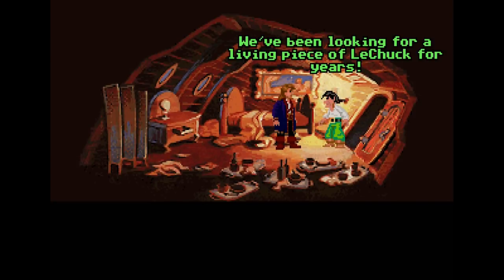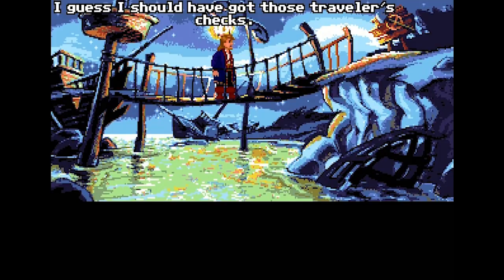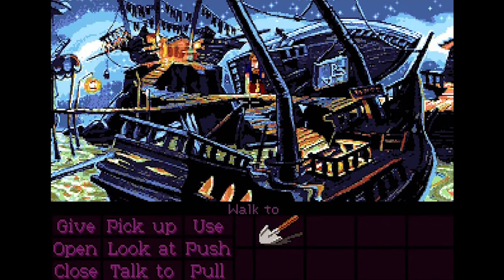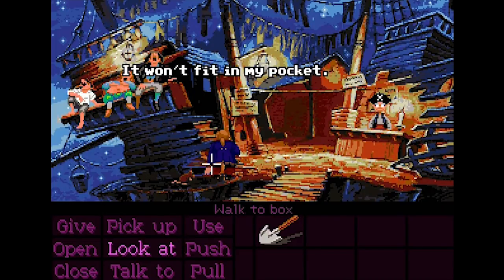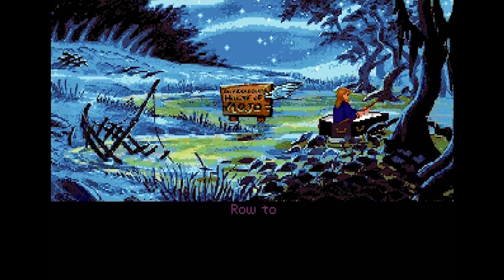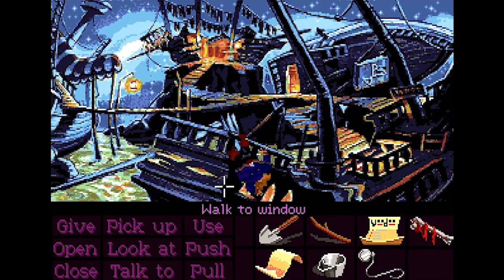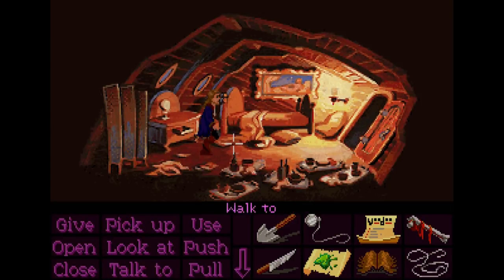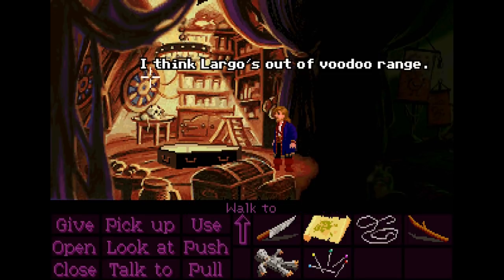Monkey Island 2: LeChuck's Revenge (Amiga & DOS) - Let's Play 1001 Games - Episode 298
One of LucasArts' most classic adventure games

Monkey Island 2: LeChuck's Revenge is an adventure game developed and published by LucasArts in 1991. It was the second game of the Monkey Island series, following The Secret of Monkey Island, and the sixth LucasArts game to use the SCUMM engine. It was the first game to use the iMUSE sound system.

The game's story centers on the wannabe pirate Guybrush Threepwood. After defeating ghost pirate LeChuck in The Secret of Monkey Island, little is known of what happened between Guybrush Threepwood and Elaine Marley. The sequel involves Guybrush's attempts to find the mysterious treasure of Big Whoop.

The development team for Monkey Island 2 was largely the same as for the first game in the series. The project was led by Ron Gilbert, and he was once more joined by Tim Schafer and Dave Grossman. The game was a critical and commercial success. Its HD remake was released in 2010 and it was released again for the Xbox One, via backwards compatibility, on February 1, 2017.

LeChuck's Revenge plays like most SCUMM-based point-and-click adventure games. Actions and dialogues are depicted on an Animation Window which covers the top of the screen; verbal commands are listed in the lower left-hand corner of the screen, while Inventory items are shown as icons on the lower right-hand corner. A Sentence Line is located below the Animation Window and serves in describing the actions of the player.[2]

The game was one of the few adventure games that offered the player a choice in levels of puzzle difficulty. In some versions, before starting the game, the player is prompted to choose between regular version and "Monkey 2 Lite", a relatively stripped-down experience that bypasses many puzzles entirely. On the back of the game's packaging it is (jokingly) stated that this mode is intended for video-game reviewers.